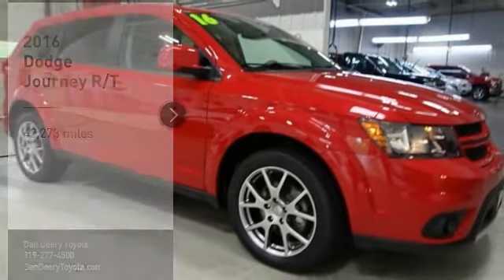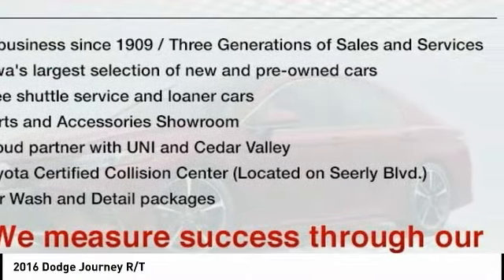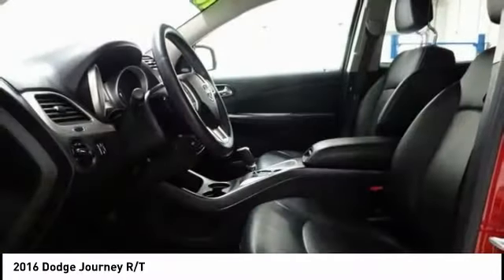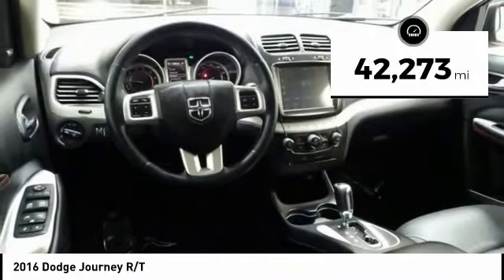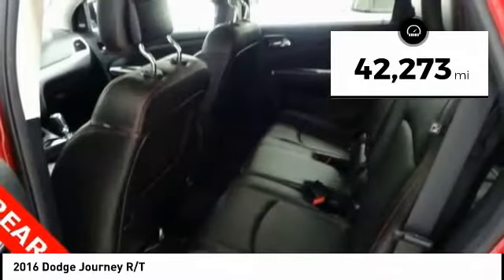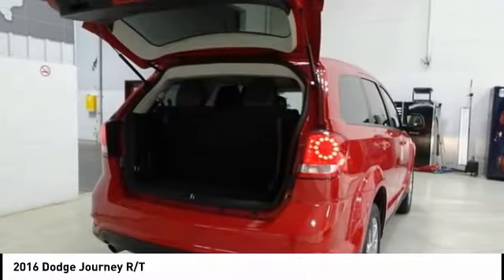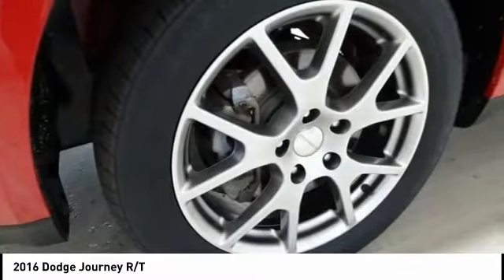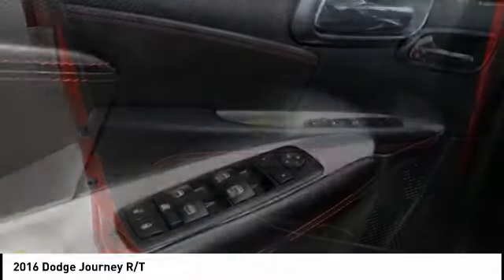2016 Dodge Journey Cedar Falls IA TT28825B1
2016 Dodge Journey R/T